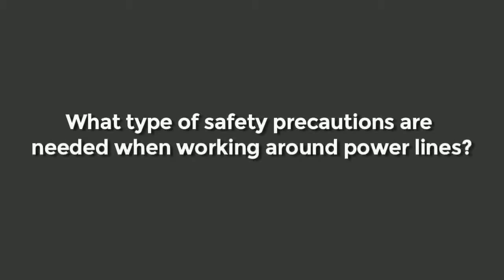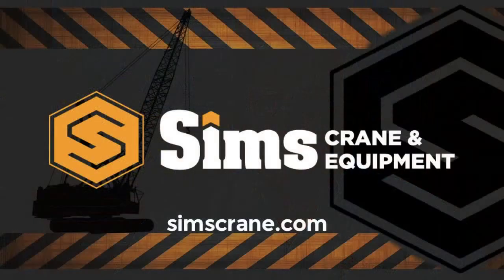Sims Crane Vero Beach: Be Safe with Power Lines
Vero Beach - Sims Crane & Equipment
936 Old Dixie Highway
Vero Beach  Florida  32960
USA

Vero Beach, Florida Opening Hours

Crane Maintenance
Crane Parts
Heavy Equipment
Operated Crane Rentals
Hoists
Forklifts
Boom Lifts
Ariel Work
Crawler Cranes
Rough Terrain cranes
all-terrain cranes
Sims Crane & Equipment Co. is proud to be Florida's leading heavy lifting equipment supplier for over 50 years.

Sims Crane & Equipment Co. offers a broad selection of equipment for heavy lifting and hauling applications for construction and industrial projects.

Whether you are setting signs and small air conditioning units, or setting concrete panels and generators, Sims Crane has the right equipment to get the job done right and within the time parameters of your job schedule.

We specialize in mobile truck and all-terrain cranes, rough terrain cranes and crawler cranes ranging from 8-600 tons in maximum capacity.

For your personnel and material handling needs, Sims offers a varied selection of JLG Aerial Work Platforms up to 135' (boomlifts) and Skytrak Rough Terrain Forklifts up to 10,000 Lbs. capacity. As a dealer for both products, we proudly offer a vast on-site parts inventory for timely delivery and offer many units for sale.

Should you find your buildings getting taller, Sims Crane also offers Champion material and personnel hoist elevators and debris chutes.

At Sims Crane & Equipment Co. we strive to be your one-stop-shop for all your lifting equipment needs.

Office Locations
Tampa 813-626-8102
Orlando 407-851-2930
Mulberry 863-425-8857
Vero Beach...772-569-6161
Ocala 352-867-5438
Jacksonville...904-448-9275
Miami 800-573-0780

Sims Crane carries these manufacturers…

Kobelco Cranes
Tadano Cranes
Shuttlelift Cranes
Grove Cranes
Manitowoc Cranes
Terex Cranes
Linkbelt Cranes
Lorain Cranes
American Cranes
Demag Cranes
 Liehberr Cranes

Temporary construction elevators (a.k.a. Hoists or buckhoists)
Specialized rigging and machinery moving
Industrial rough terrain forklifts
Aerial work platforms (a.k.a. boomlifts)
Parts sales for all of the above equipment discussed